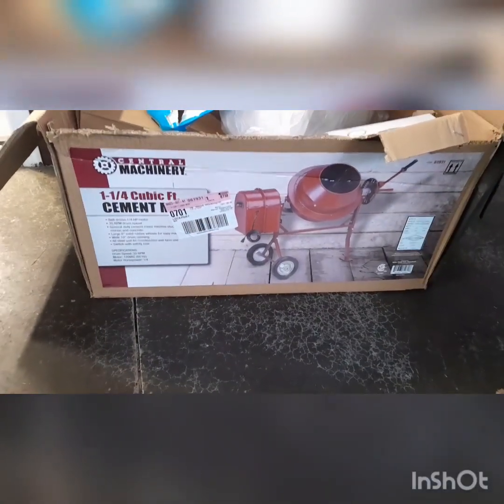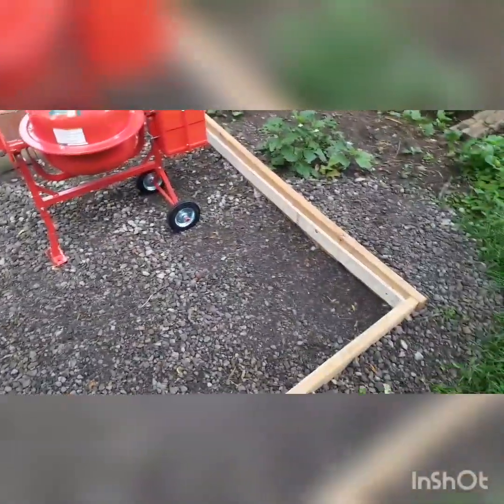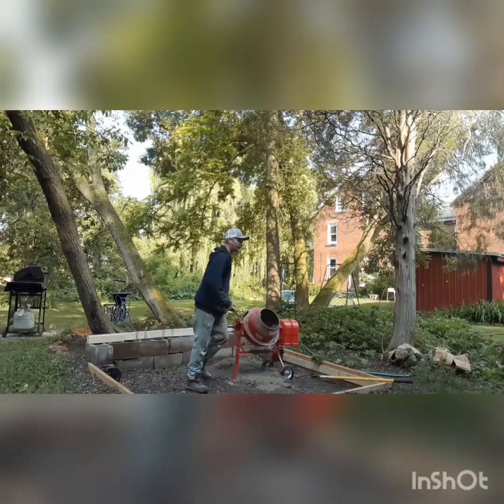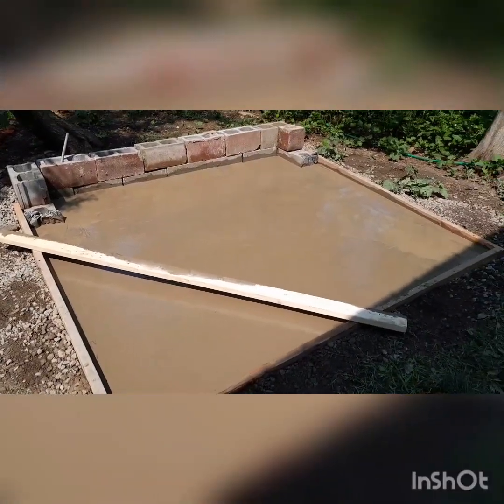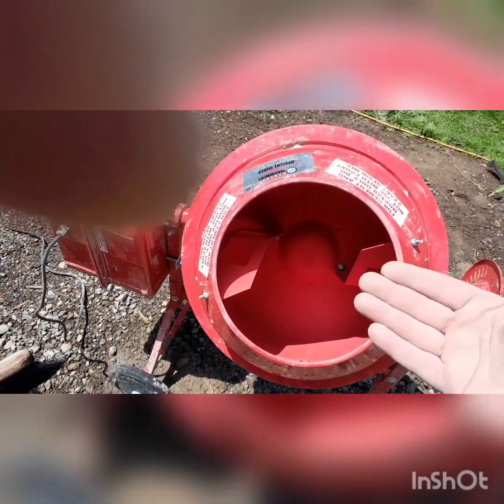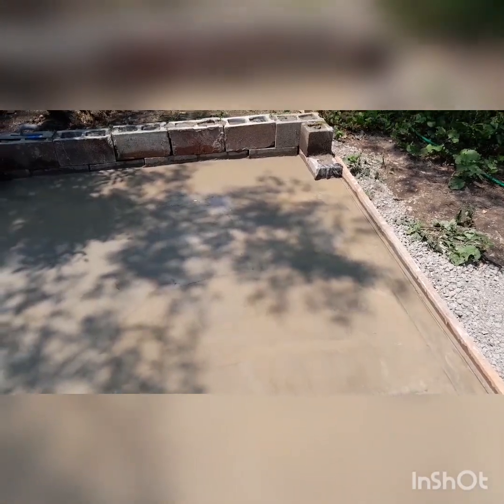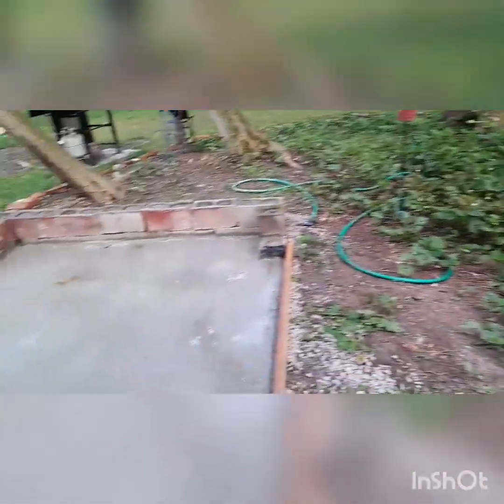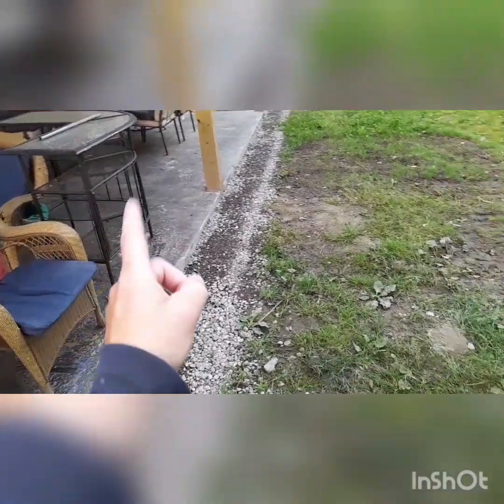Pouring a cement pad with Mixer review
This is the first cement pad I've ever poured. I learned a lot about cement and how prep work Before the job is crucial.